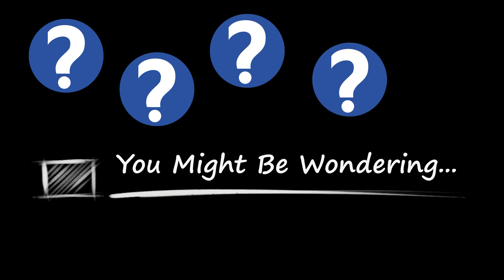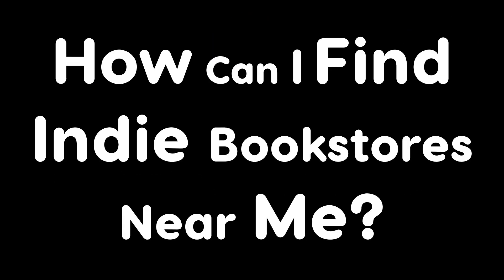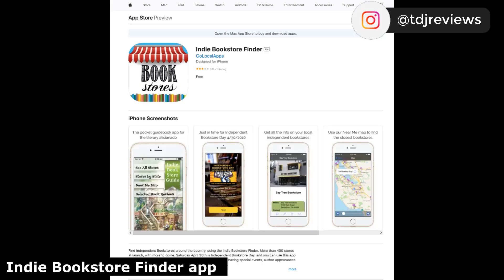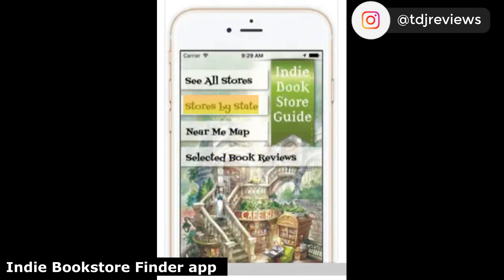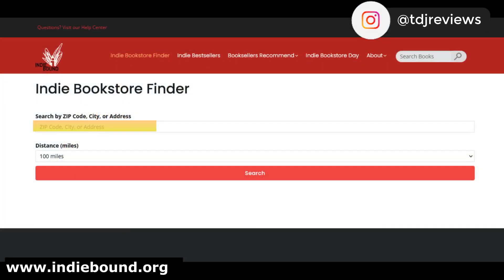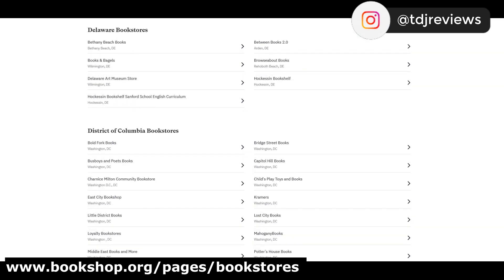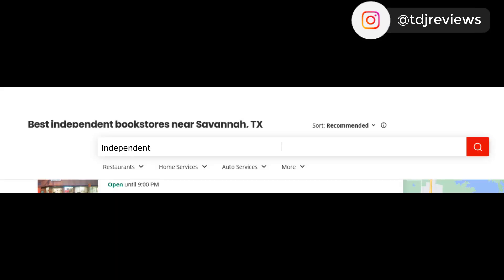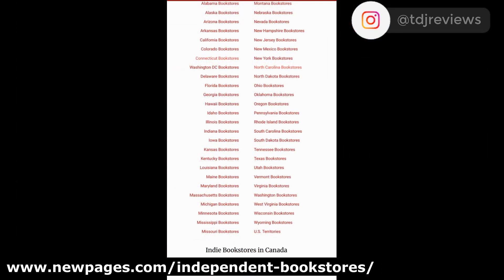How Can I Find Indie Bookstores Near Me?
Finding an independent bookseller close to you is easier than ever with these handy resources!

Sound effects credit: Pixabay.com